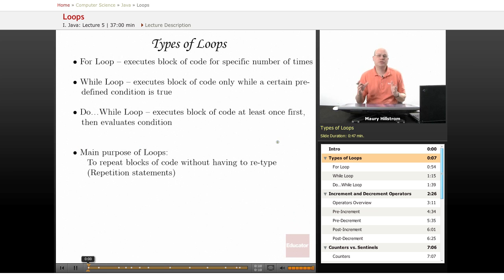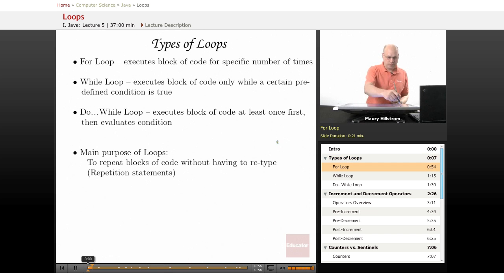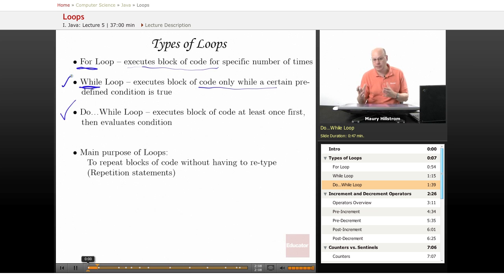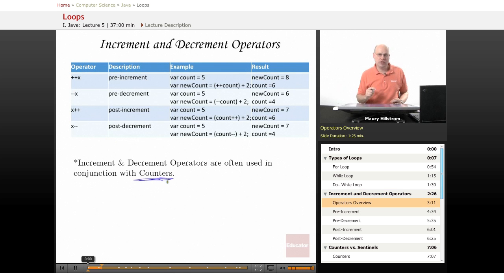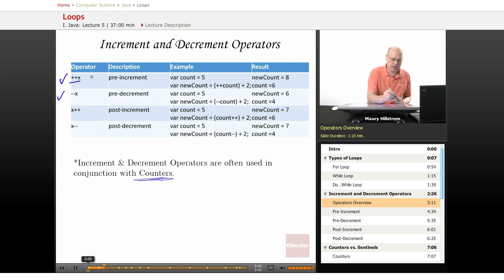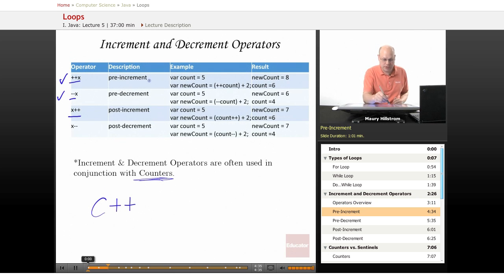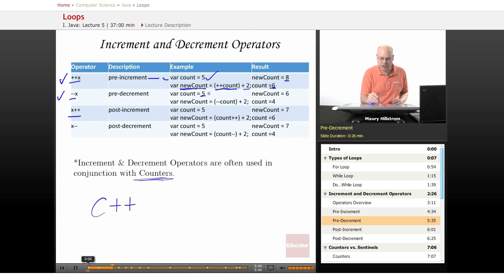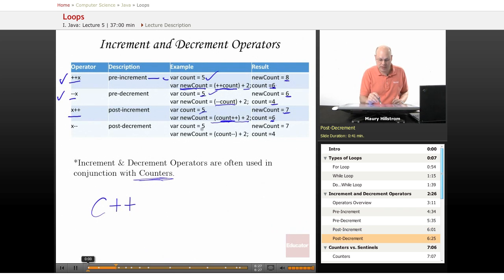Java: Loops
Other Computer Science subjects include PHP, HTML, CSS, JavaScript, Wordpress, Web Design, and XML, with more coming soon.  We also offer math/science help from middle school through high school all the way to college level courses.